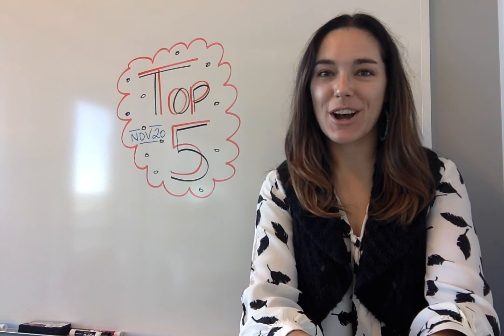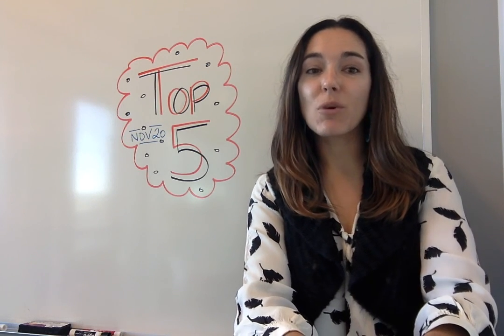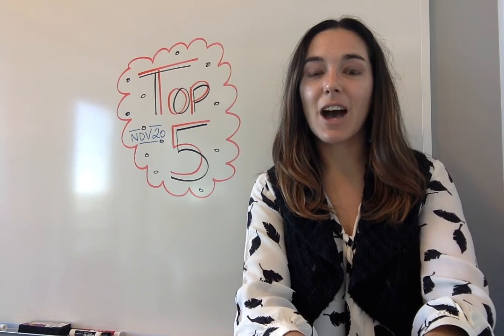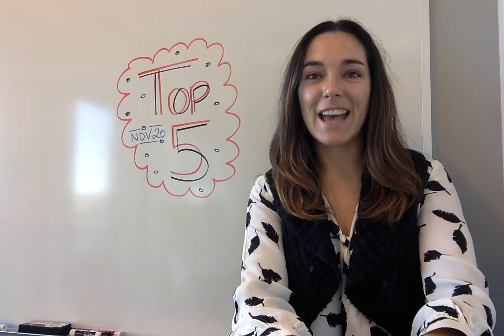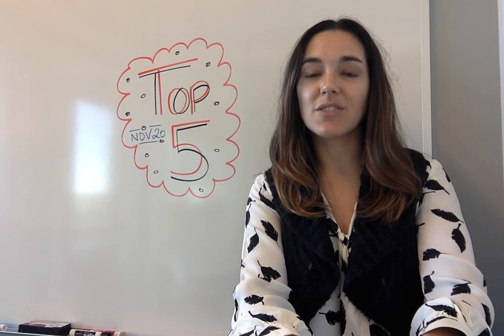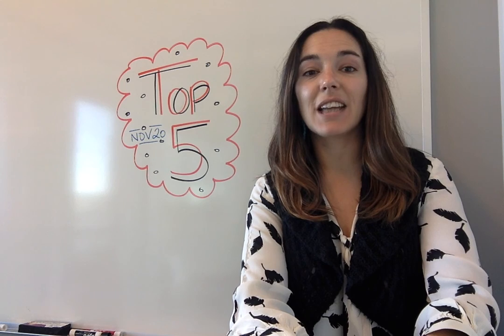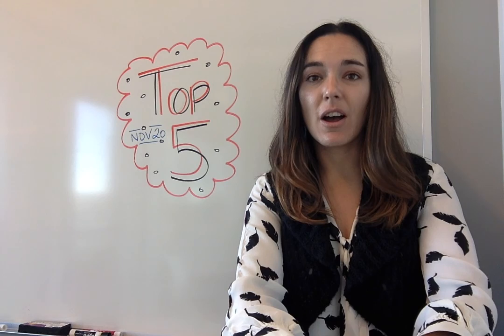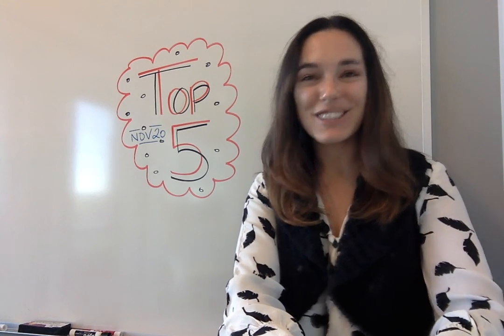Top 5: Open stickers, 3 alternatives to Google Maps API, and more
5. My mom requests a Linux computer

4. Heat your home with your neighbor's computing power

3. 14 amazing open source gifts for the holidays

2. 3 open source alternatives to Google Maps API

1. Sticky situation: The serious business of stickers in open source

Honorable mention

Scrum is dead: breaking down the new open development method